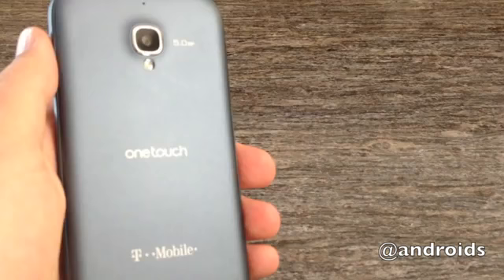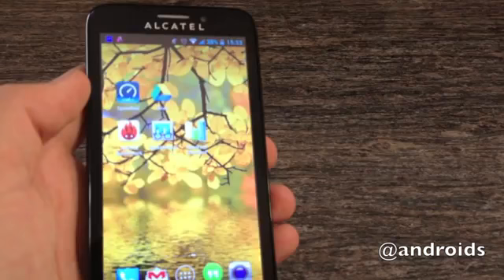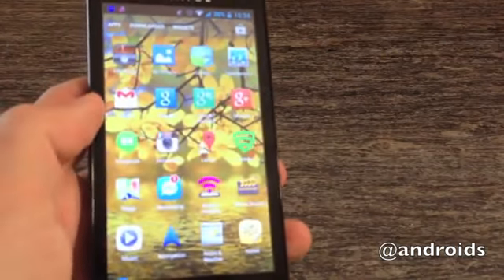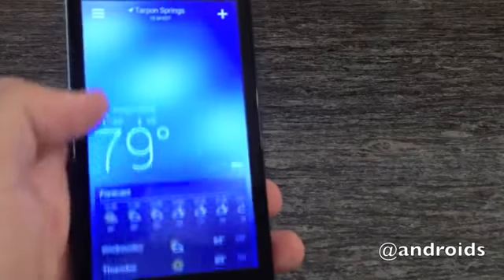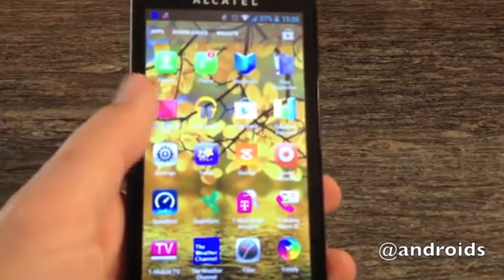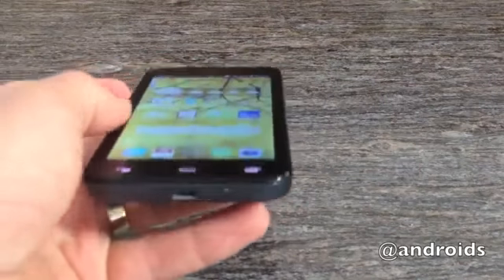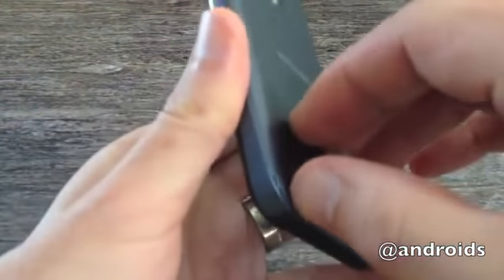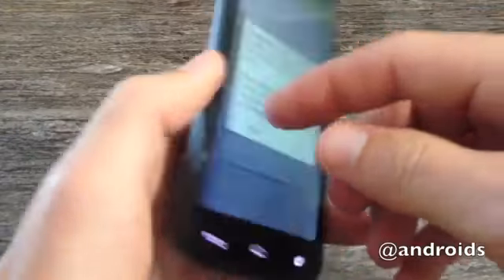[review] Alcatel ONE TOUCH Fierce hands on Full Review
Available first on T-Mobile's network, these mid-and entry-level Android phones make the move to Metro ...T-Mobile Prepaid - Alcatel One Touch Fierce 4G No-Contract Mobile Phone - Silver. Model: 7024W; SKU: 1906029; Customer Rating: 5.0 (7 customer reviews).